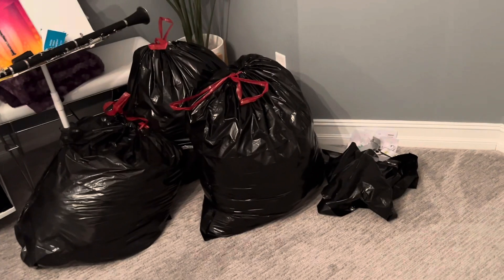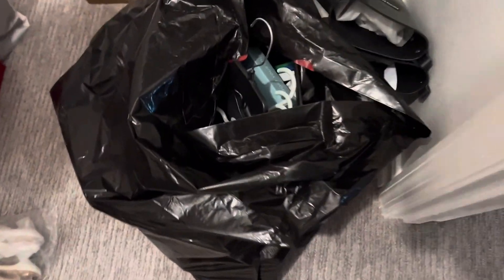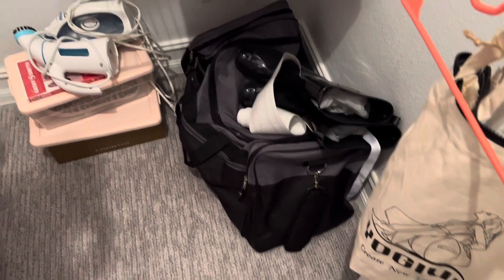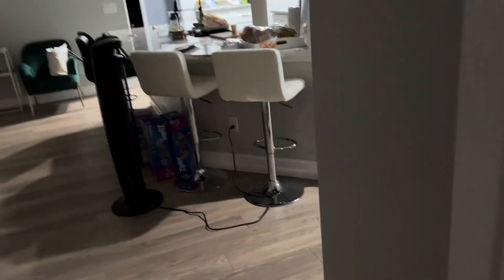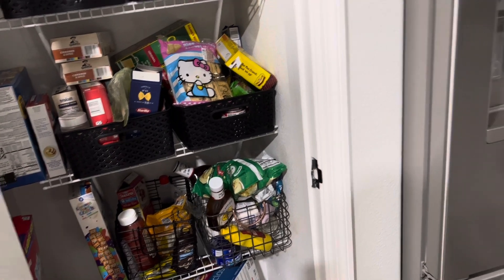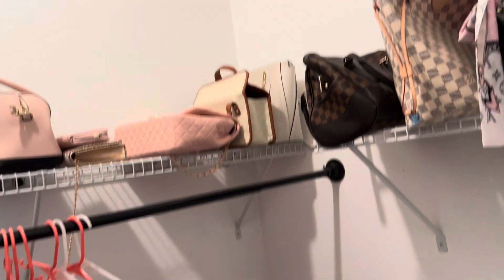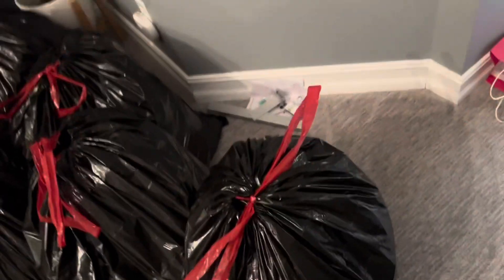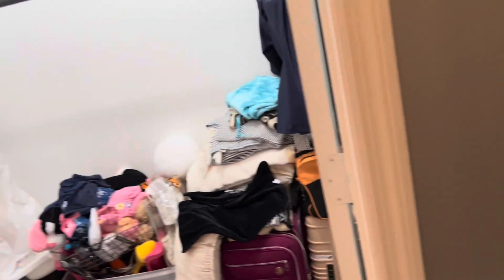Cleaning out my closet! New Closet coming soon.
Emptying my Closets!